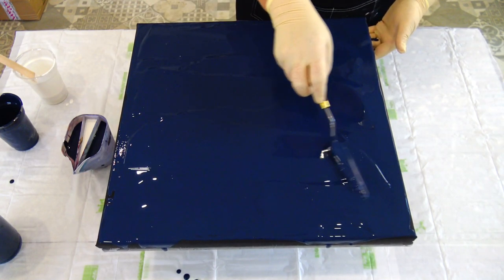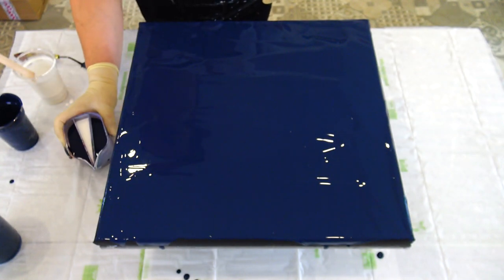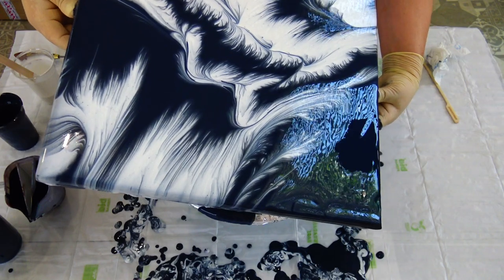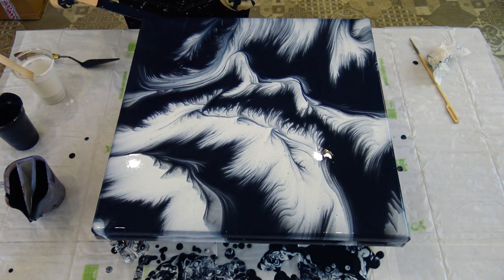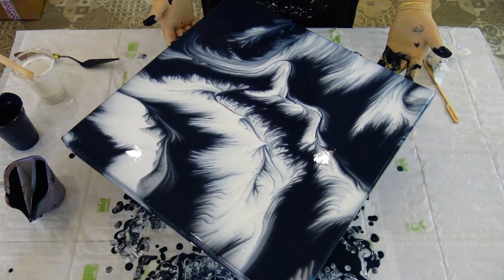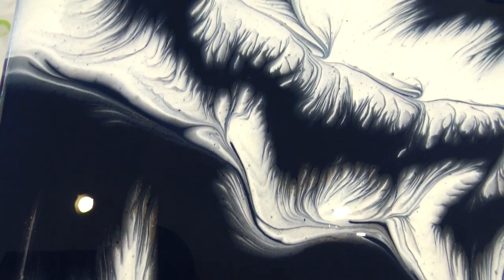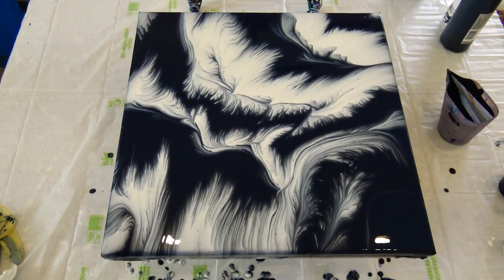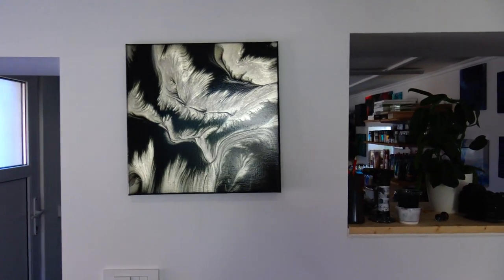(956) Whitehaven ~ Monocrome Split cup Acrylic pouring ~ Abstract acrylic painting ~ Fiona Art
Today I will do another Monocrome Split cup Acrylic pour painting. I will use only Payne's grey and Whitehaven tlp pigment. I love the simplicity of monocrome Abstract acrylic painting